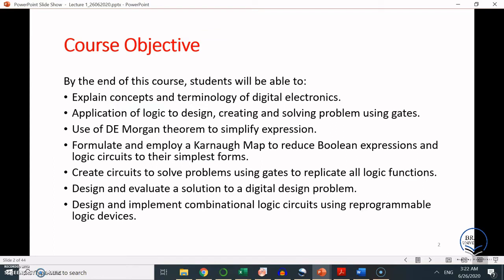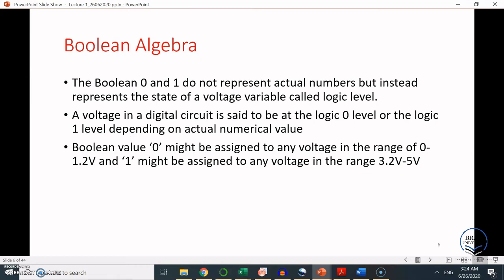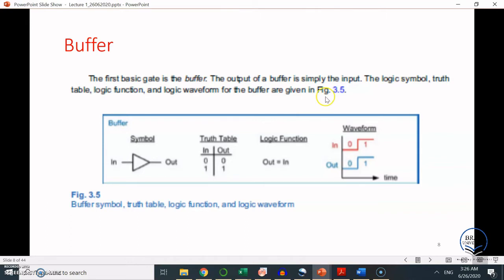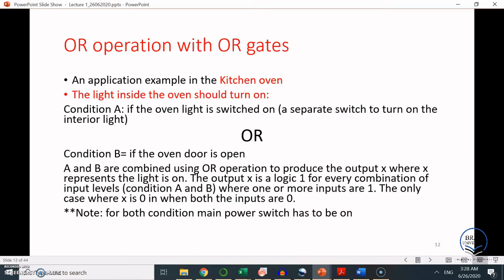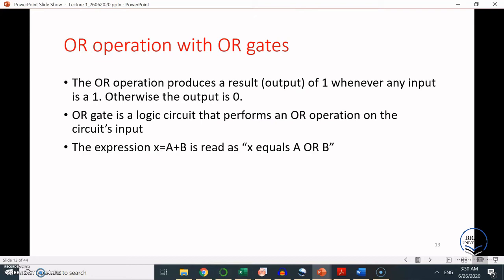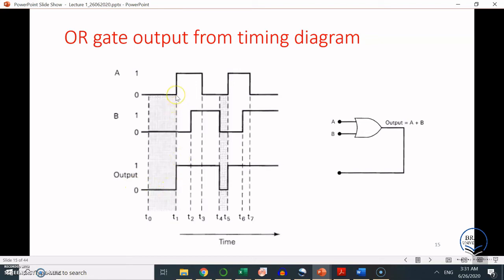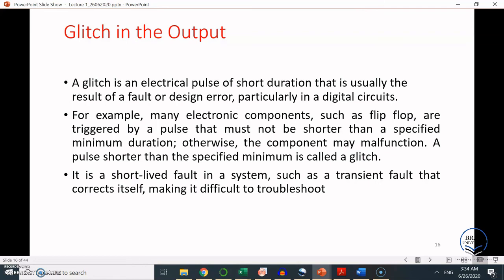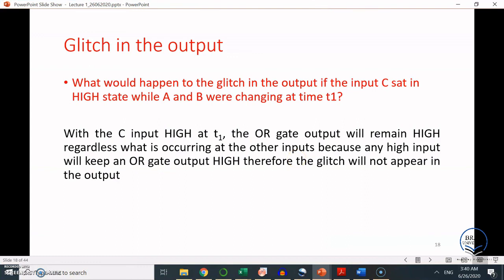1 1 Digital Electronics L1 P1